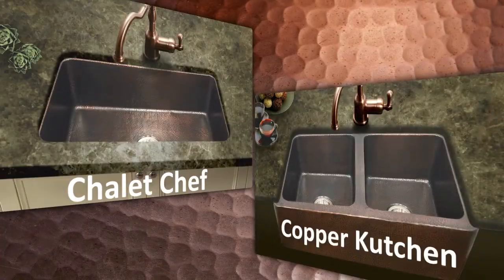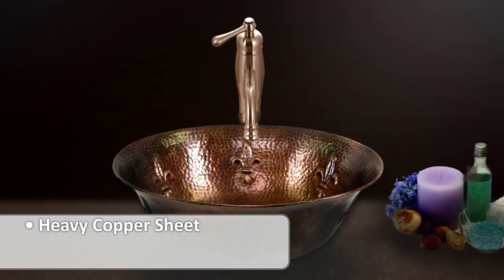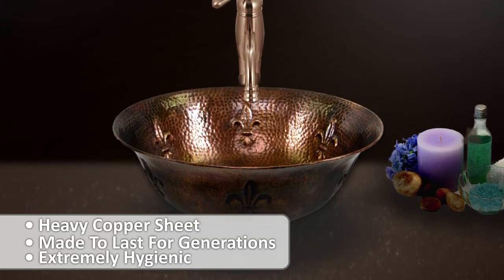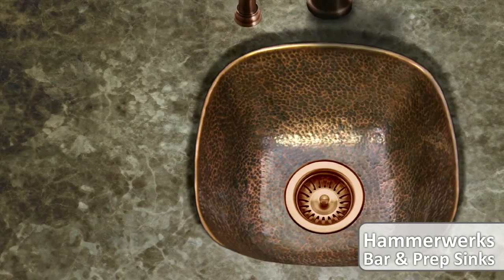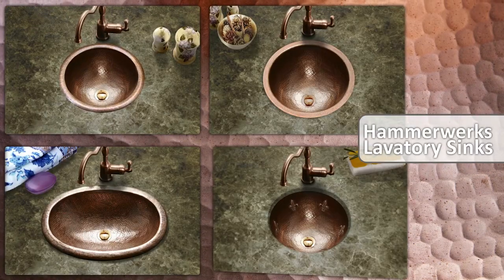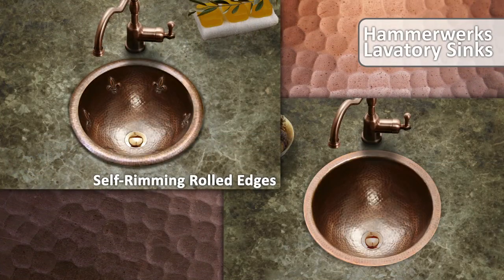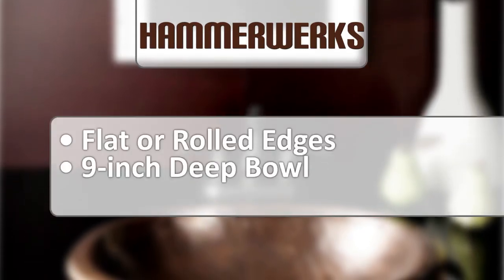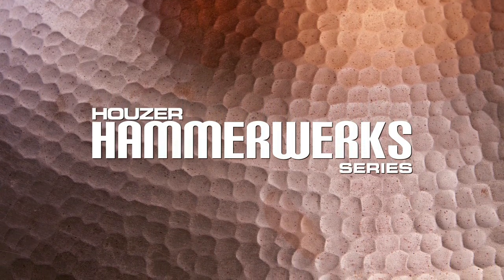Houzer Hammerwerks Copper Sinks at KitchenSource.com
Hammerwerk Hand Hammered Copper Sink by Houzer features a space saving design.